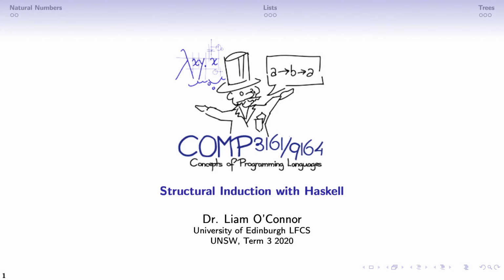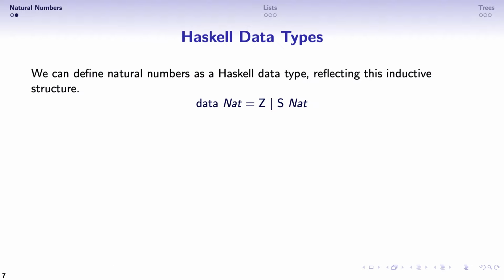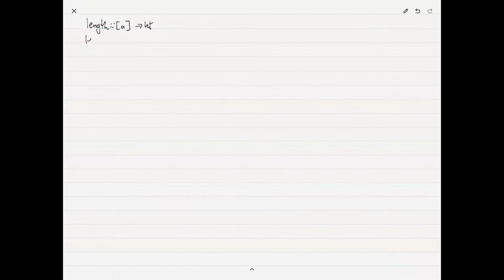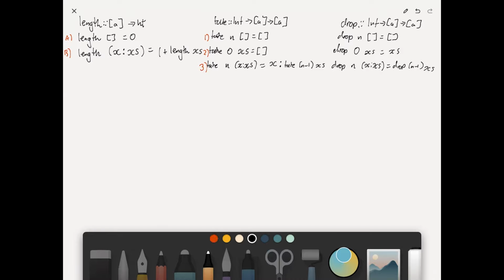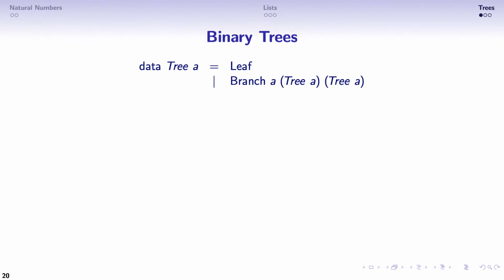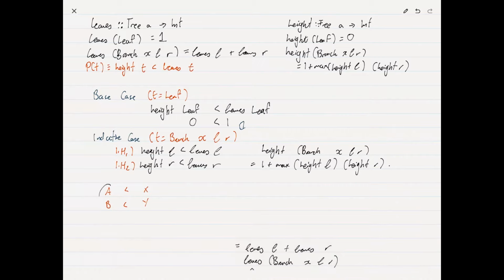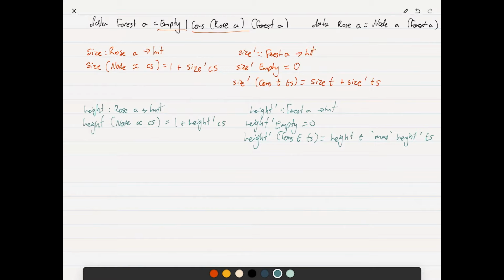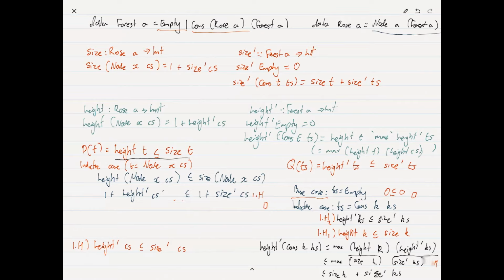COMP3161/9164: Structural Induction with Haskell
0:00 - Recap of Induction
12:50 - Natural Numbers as a Haskell data type (and proofs)
22:55 - Lists and list functions
28:55 - Induction on Lists
47:44 - Binary Trees and Tree Induction
1:06:24 - Rose Trees and Simultaneous Induction